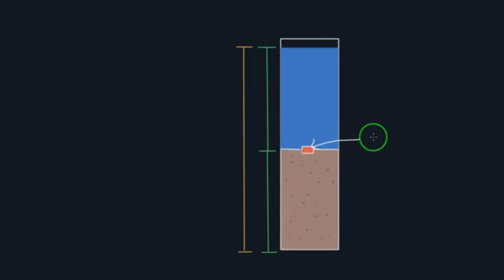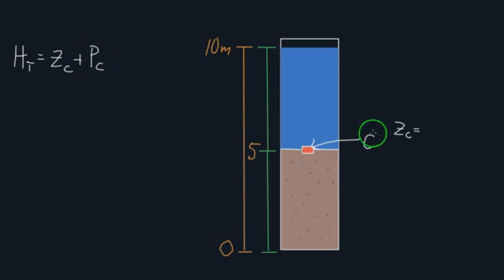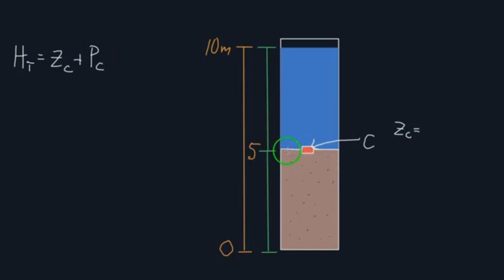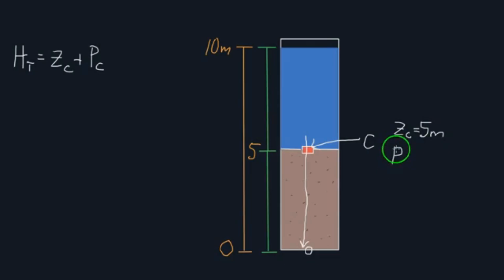Darcy Law Lab